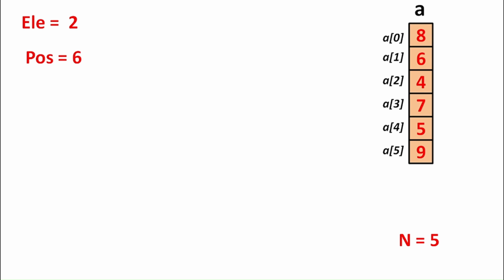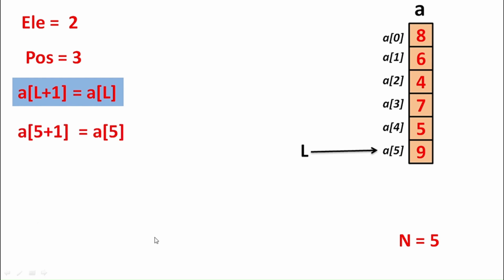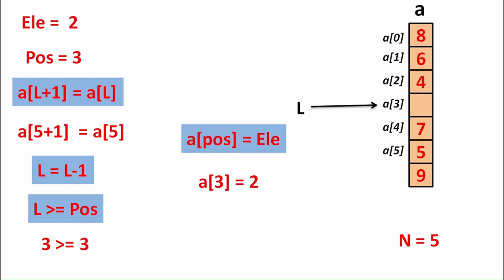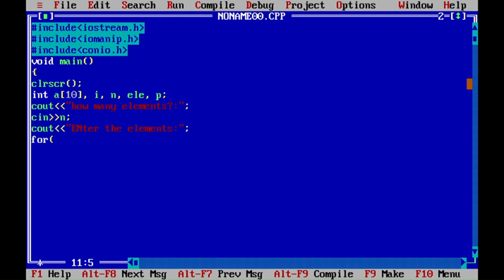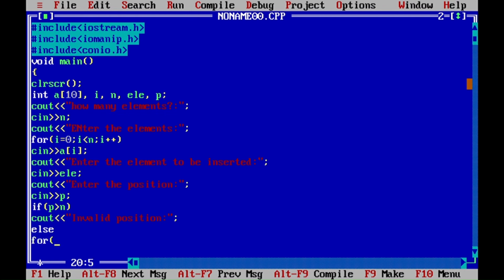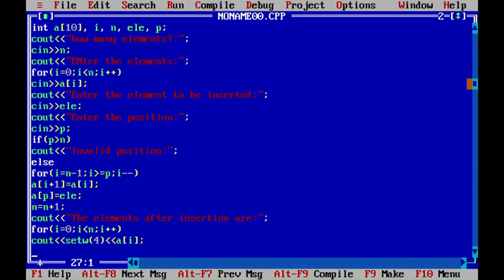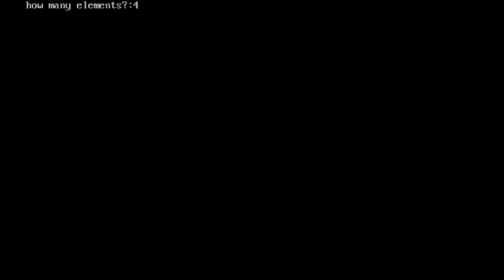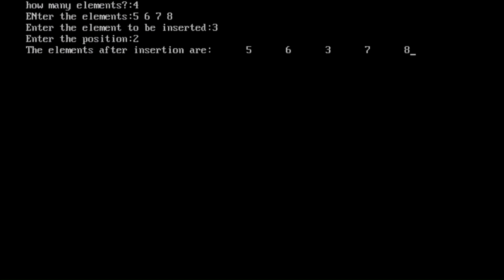Insertion Program Executed!!... C++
In this video, I will show you how to insert an element into an array in C++ programming language. Arrays are data structures that store multiple values of the same type in a contiguous block of memory. Inserting an element into an array involves shifting the existing elements to the right and placing the new element at the desired position. I will explain the logic and the steps involved in this operation, and also demonstrate how to write and run the code using Turbo C++.  By the end of this video, you will be able to insert an element into any array using C++.